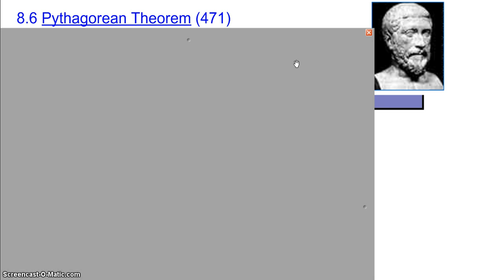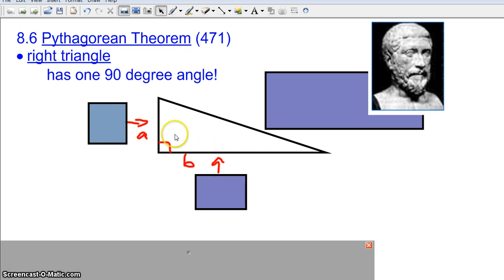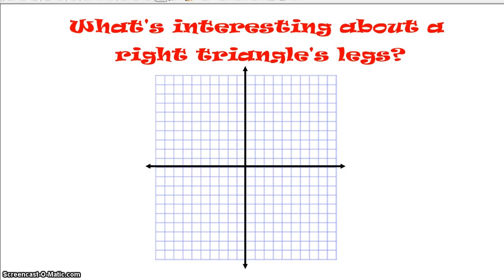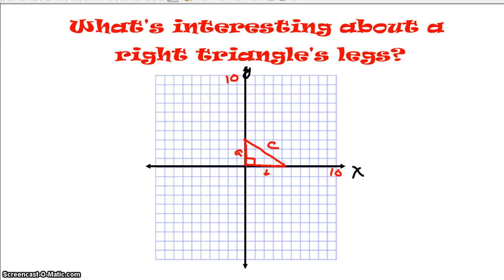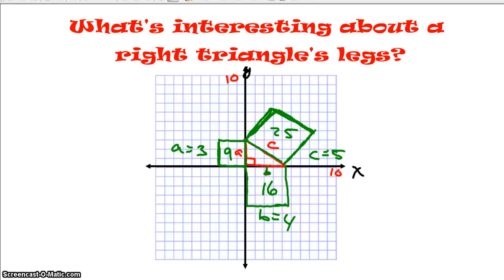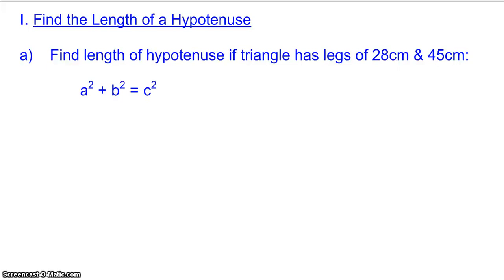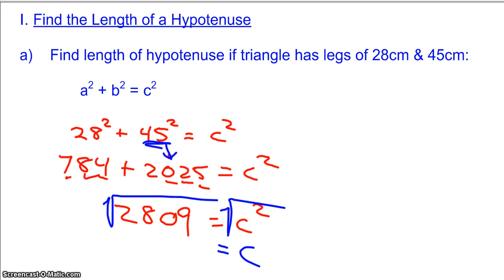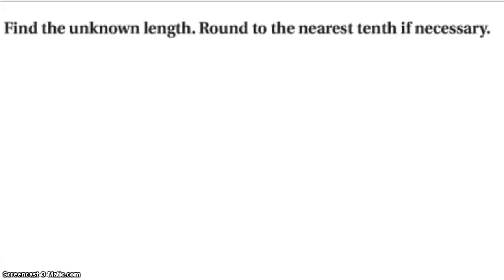Math 7 8.6-1 Pythagorean Theorem